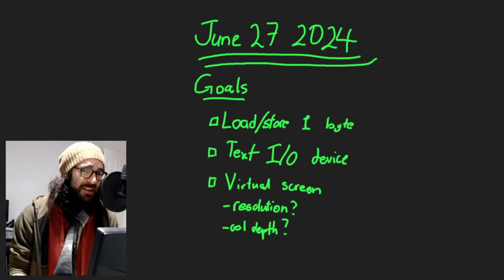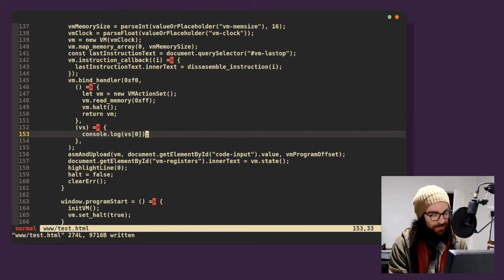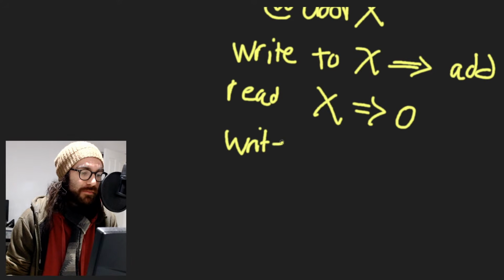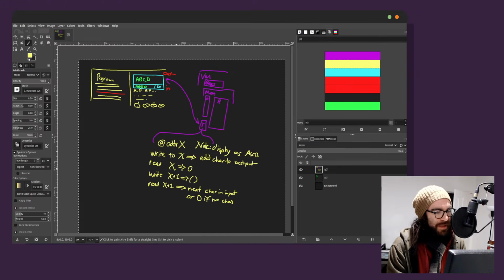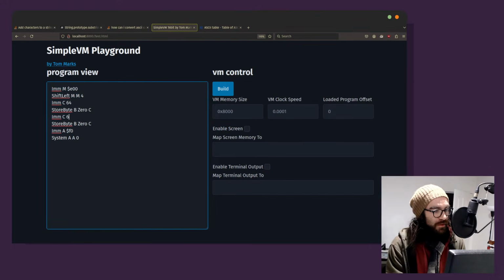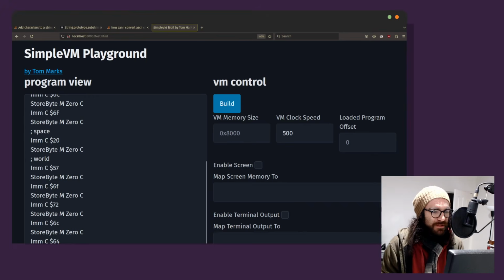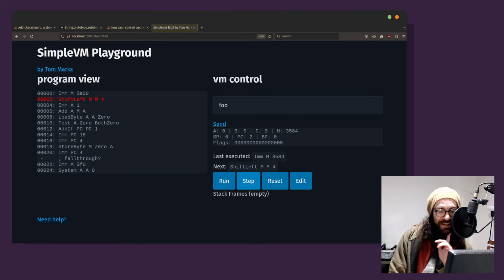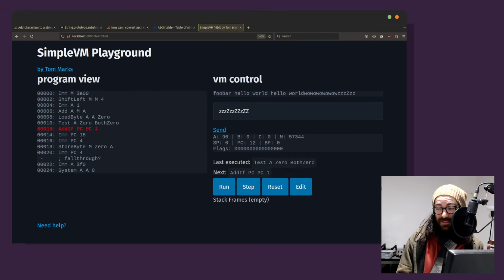Virtual Hardware for my VM | Live Rust Programming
Using my memory mapper API to build virtual hardware. In this stream I get a byte stream working, which lets me simulate a dumb serial terminal and finally run a hello world program! I am scared to calculate how long it took me to get to "hello world" with this project :D